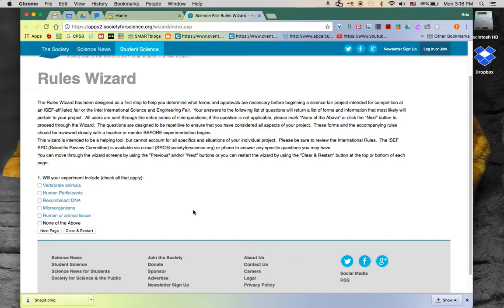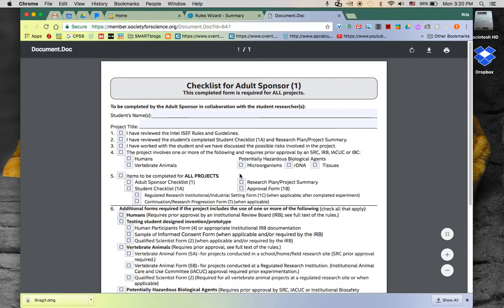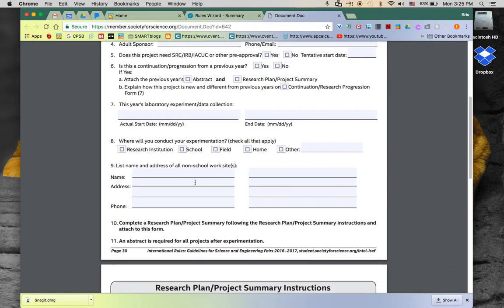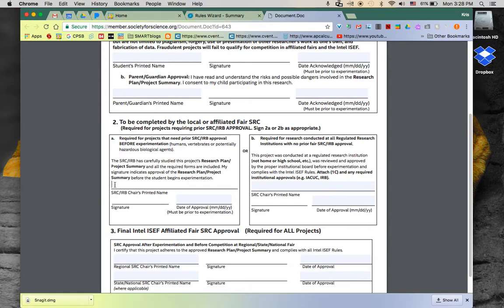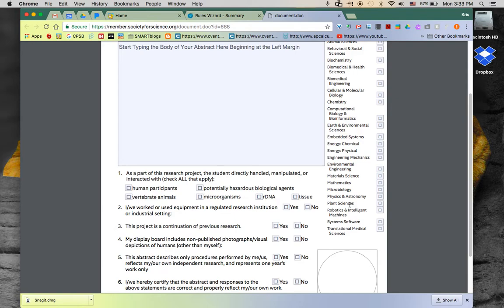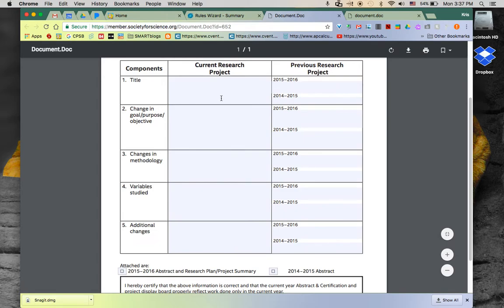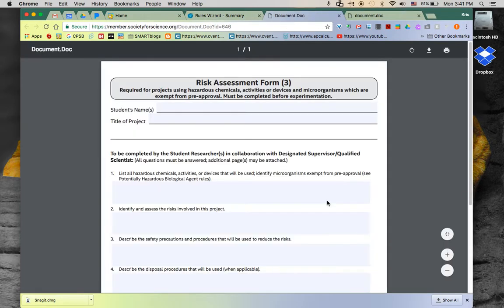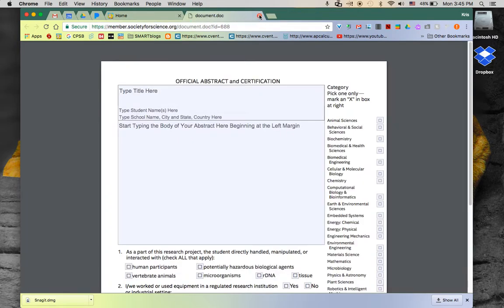ISEFForms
A description of completing ISEF forms for science projects.